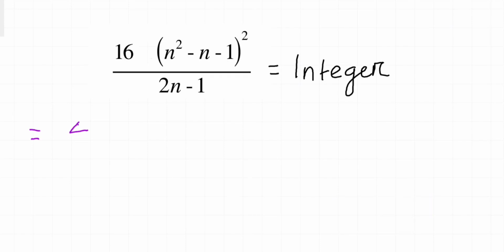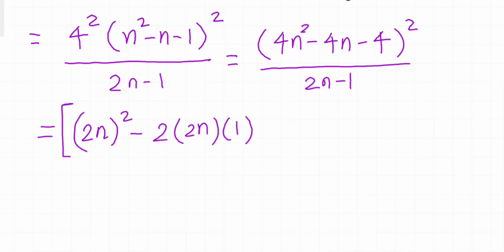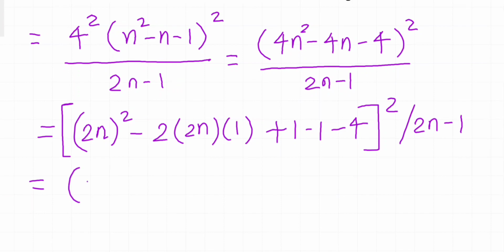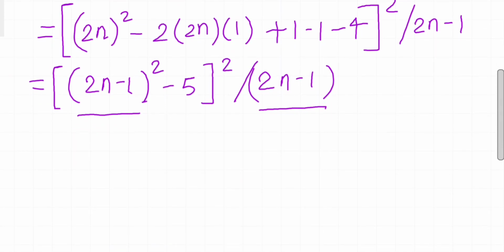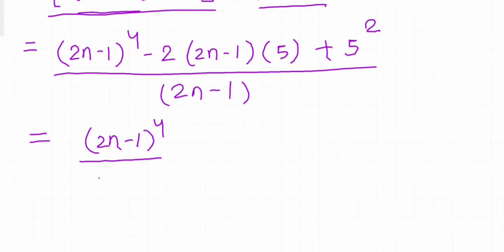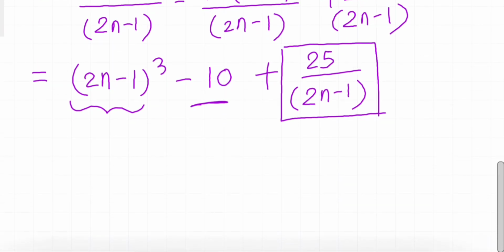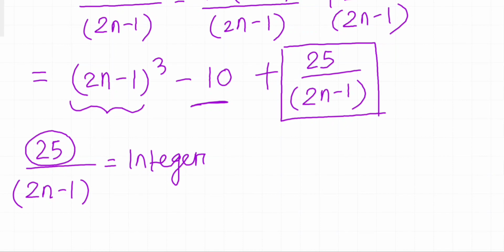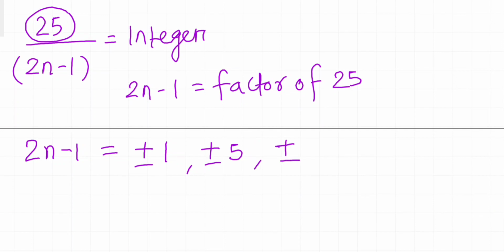Maclaurin Mathematical Olympiad 2018 | When the given expression is an integer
Here's some quick link

Thank you very much for your love and support. It keeps me driving❤️